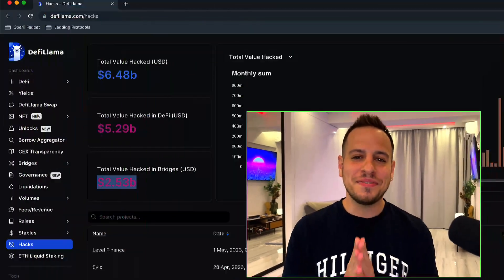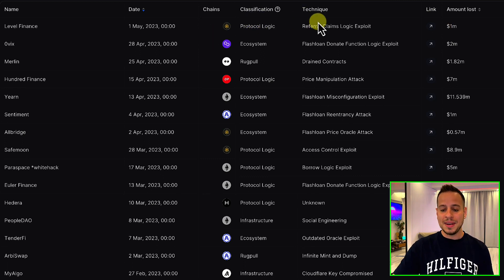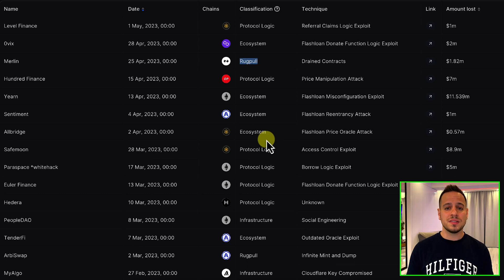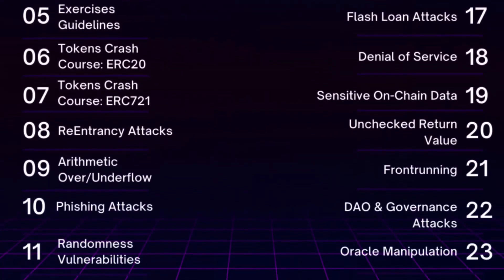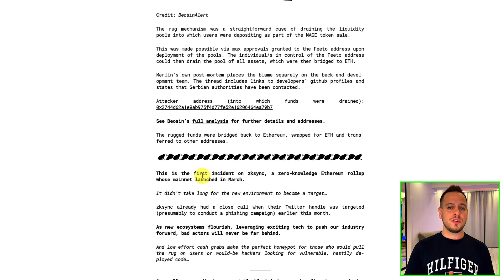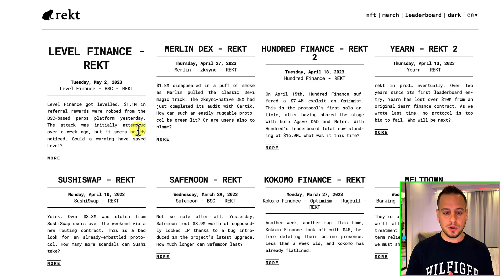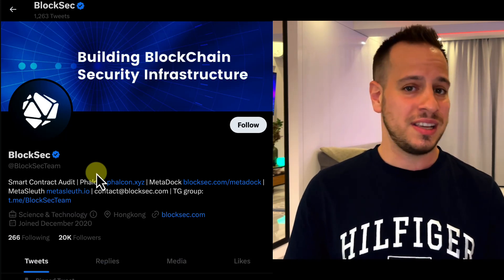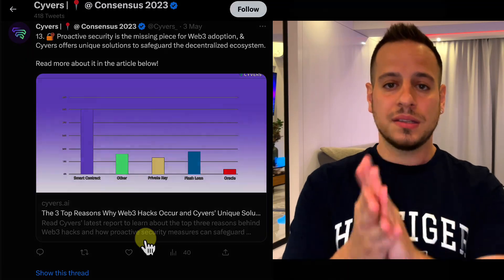Smart Contract Auditor: LEARN how to Stay Ahead of the Game!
In the rapidly expanding world of decentralized finance (DeFi), smart contract auditing is crucial to ensure security and protect against vulnerabilities. This video explores three platforms that aid auditors and developers in tracking and analyzing recent Web3 hacks, contributing to a more secure DeFi ecosystem.

The first platform discussed is the DeFiLlama Hacks Dashboard. With its comprehensive coverage of DeFi protocols and analytics, it provides real-time updates on security breaches, including projects affected, exploits, and financial impacts. Auditors can navigate through different categories and gain insights into attack patterns and trends, empowering them to strengthen their auditing processes.

Rekt.news is another valuable resource for auditors. It offers detailed post-mortem analyses of security incidents, delving into the technical aspects of each hack. By studying vulnerabilities and attack vectors, auditors can enhance their auditing processes and contribute to collective Web3 security.

Social media, particularly Twitter, also plays a significant role in staying informed about Web3 hacks. Notable Twitter accounts such as @peckshield, @PeckShieldAlert, @BlockSecTeam, and @cyverseorg actively monitor and report on security incidents, providing real-time alerts and insights. Auditors can access timely notifications, expert analysis, and best practices to enhance their auditing processes and contribute to a secure Web3 ecosystem.

By leveraging these platforms and engaging with the Web3 security community, auditors can proactively detect vulnerabilities, analyze evolving attack techniques, and continuously improve their auditing practices. Join the video to discover these valuable resources and stay ahead in smart contract auditing for a secure DeFi ecosystem.

Timestamps:

00:00 Intro
01:00 DeFiLlama Hacks Dashboard
05:35 Rekt News
07:20 Twitter Web3 Security Accounts

The content in any of Johnny's Youtube videos shall not be construed as tax, legal, insurance, construction, engineering, health & safety, electrical, financial advice, or other & may be outdated or inaccurate; it is your responsibility to verify all information. I do not provide personal investment advice and I am not a registered investment advisor. I am just sharing my knowledge and my findings.

JohnnyTime